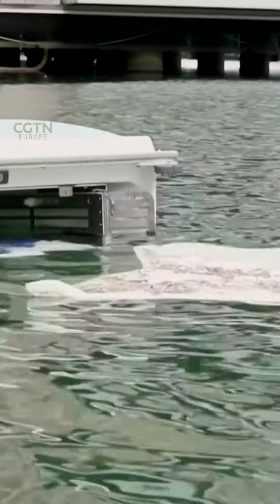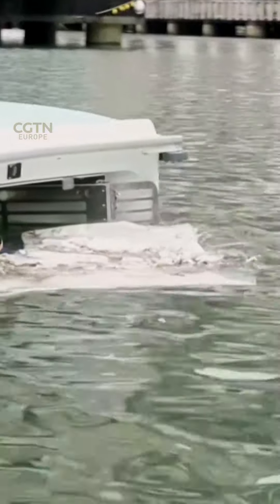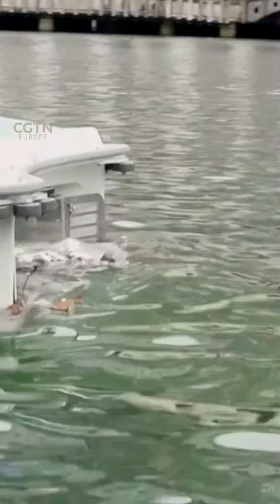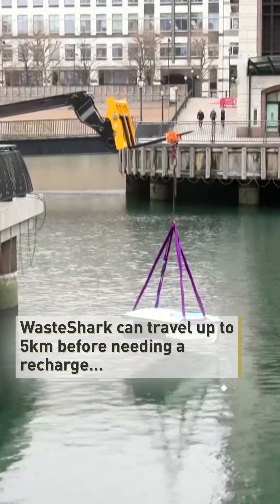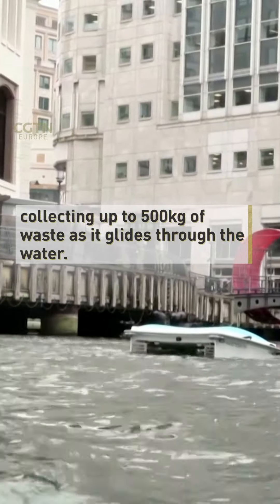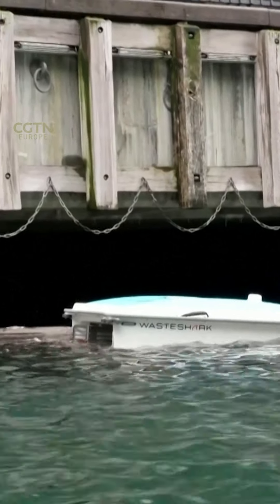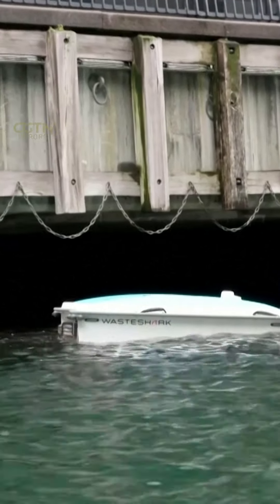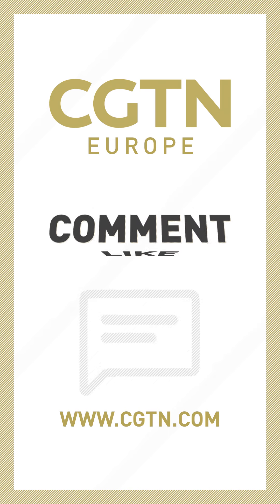Meet the robotic ‘shark’ that eats… rubbish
In the waters of London’s Docklands, the WasteShark feeds on its prey… autonomously scooping up rubbish left behind by humans.